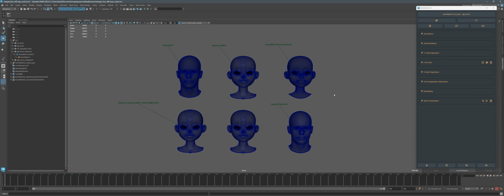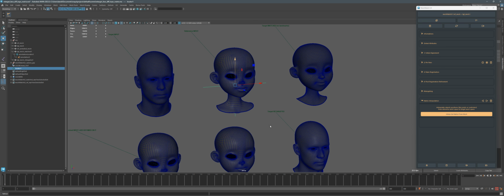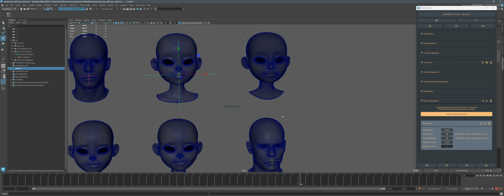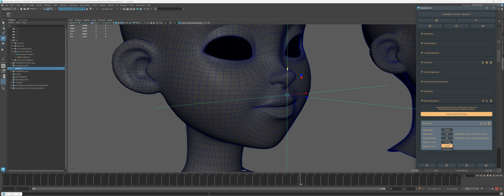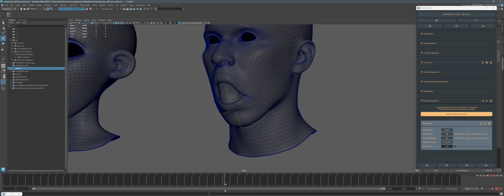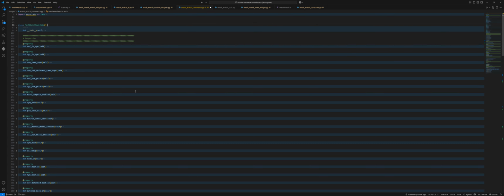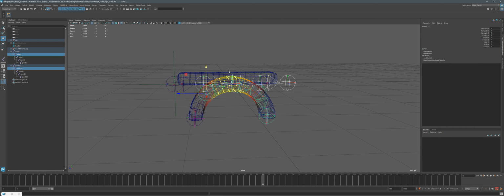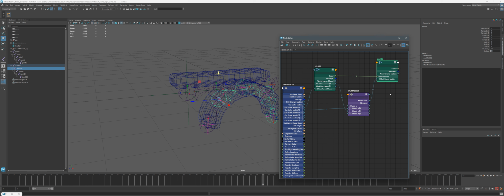MeshMatch tutorial5a Matrix interp different topologies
Fifth tutorial of MeshMatch for Maya - part 1:
- Interpolating matrices between different topologies

Mesh Match introduces advanced mesh registration capabilities to Autodesk Maya, a feature never implemented before.
It precisely aligns meshes that share a similar overall structure, even if their underlying topologies (vertex count/order) differ.
Beyond alignment, Mesh Match intelligently retargets deformations and transform matrices between models - supporting both identical and different topologies - while accurately considering local curvature and scale variations.

Key applications include:
Applying a consistent topology to scanned or AI generated objects.
Transferring blendShapes or other deformers from a generic face or body to another character, whether they have the same topology or not.
Transferring controllers or skeleton position between different morphologies.
Transferring UVs between different topologies.